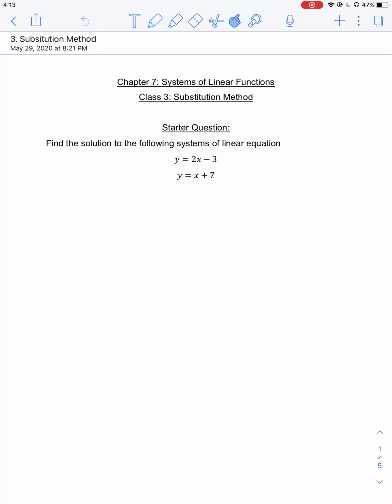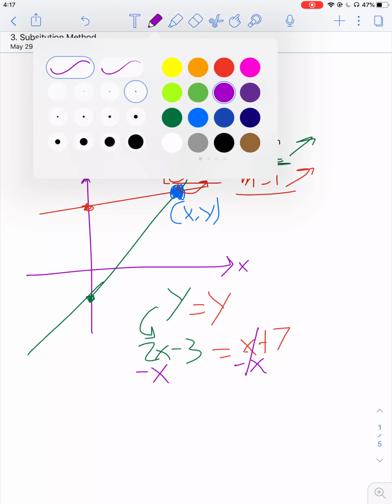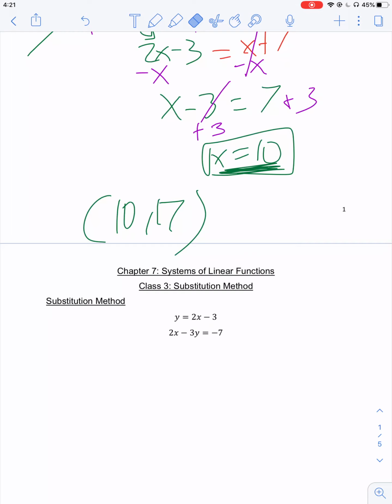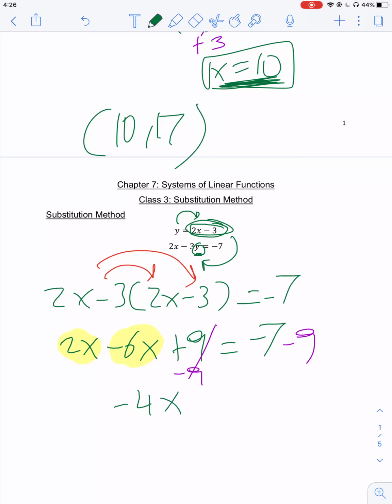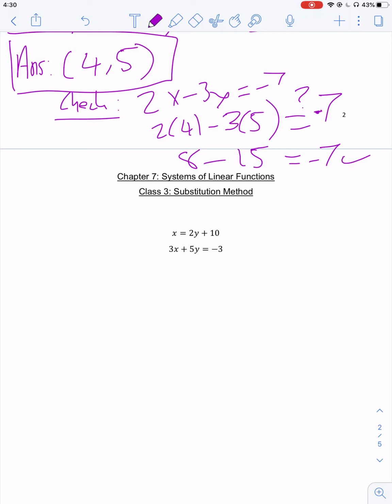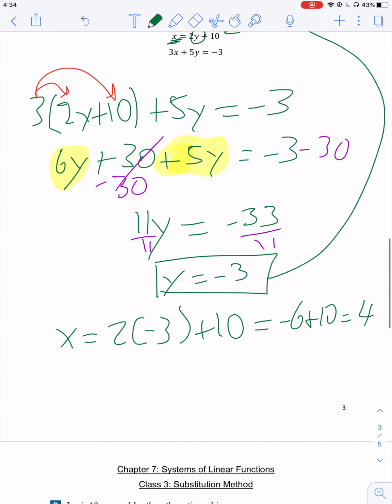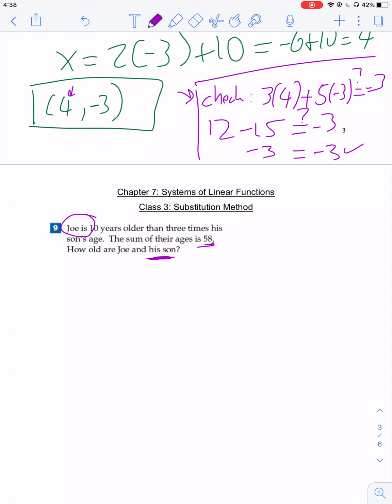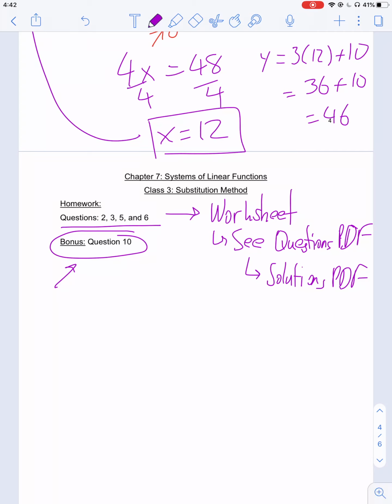Class 3: Substitution Method (Math 10C)